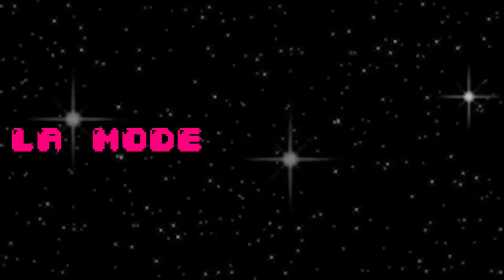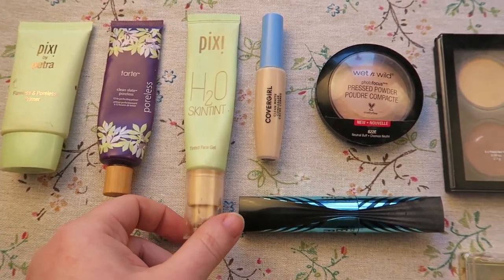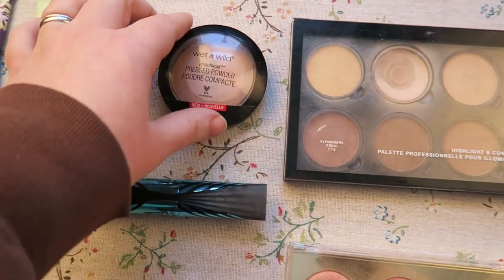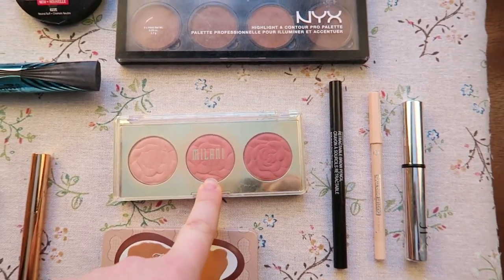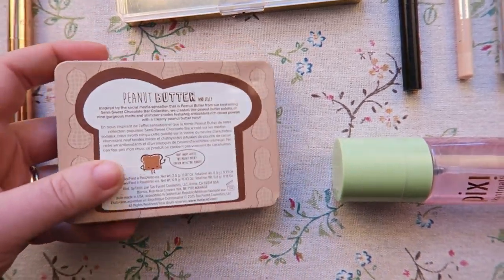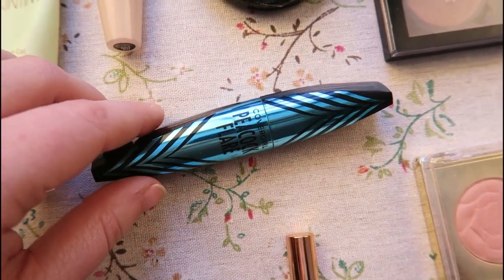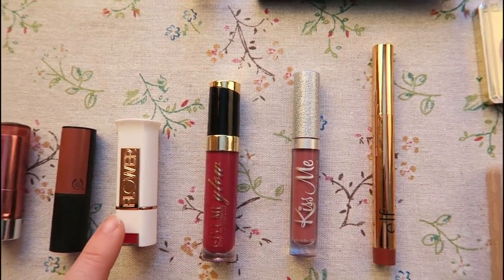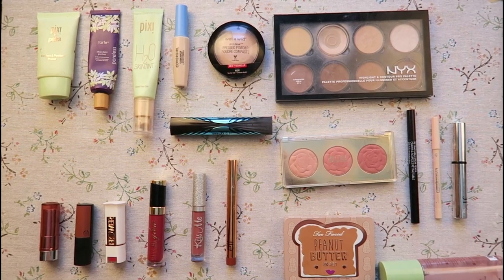Project Pan 2019 | Jan. 11, 19 | Minimalism and Decluttering